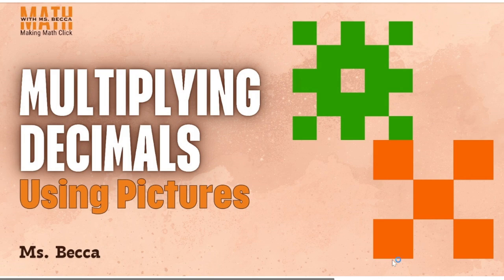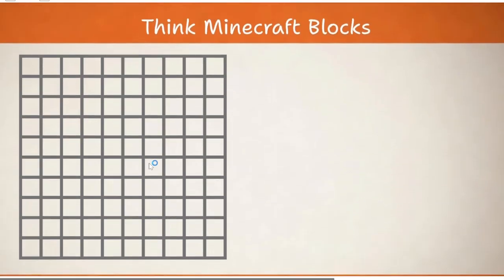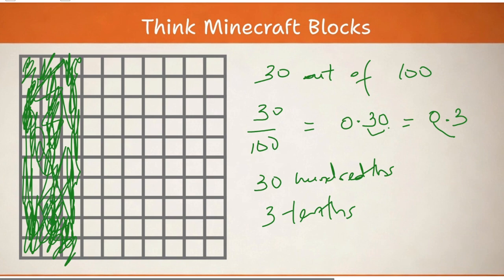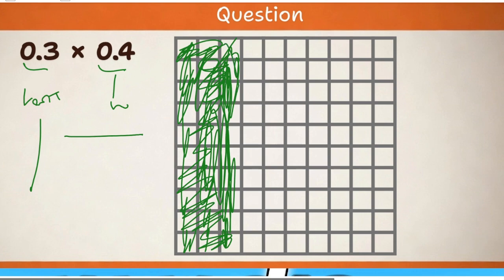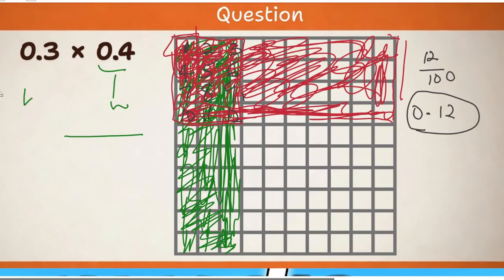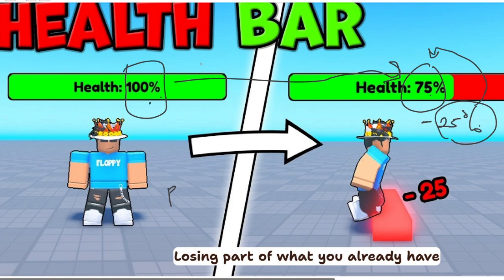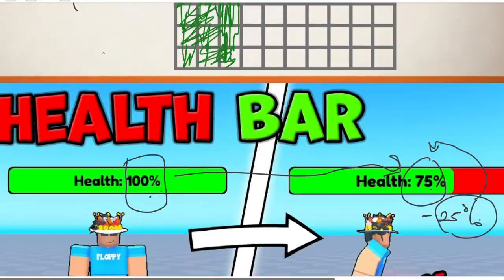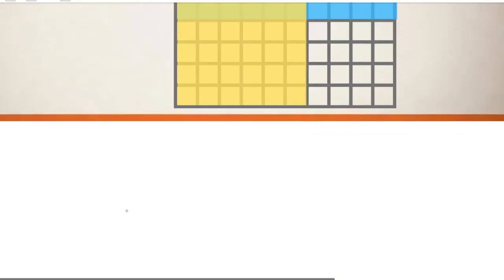Multiplying DECIMALS using models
📌Reach out for personalised help